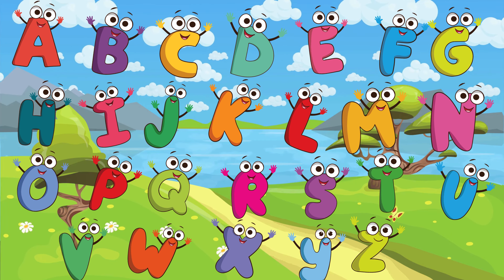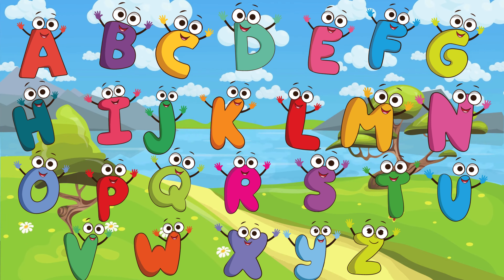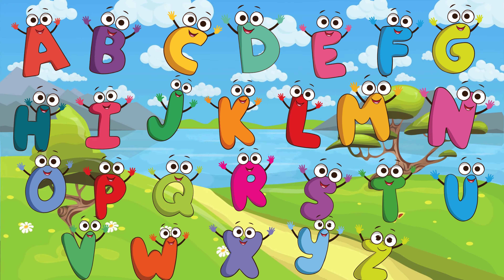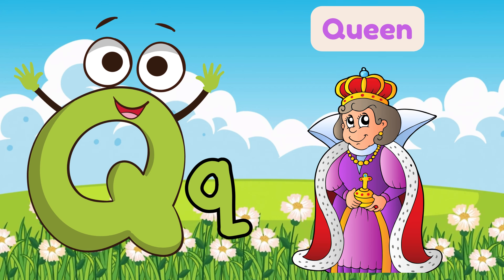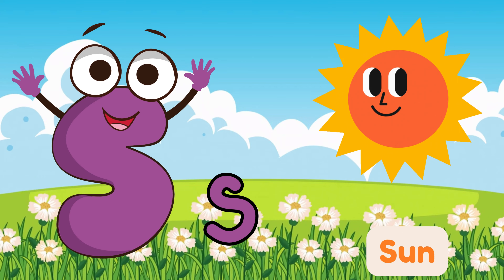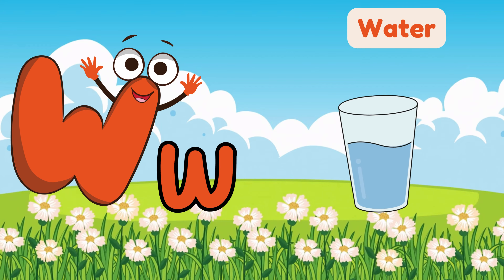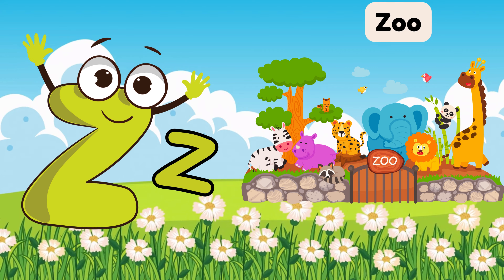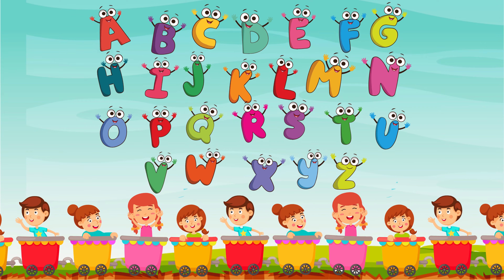ABCD song for kids | Fun Alphabet Learning for Kids | A to Z song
Jump into the world of letters with our lively ABCD song for kids! This fun-filled tune is packed with catchy melodies and playful animations, making learning the alphabet a breeze. With vibrant visuals and cheerful music, it's the perfect way for young learners to explore A to Z song in a fun, engaging and memorable way. Press play and let the alphabet adventure begin!

We're thrilled to partner with The Mum Educates a fantastic resource hub offering a wide range of FREE resources for young minds. Check out their website for a treasure trove of educational materials, worksheets, and activities to enhance your child's learning journey!